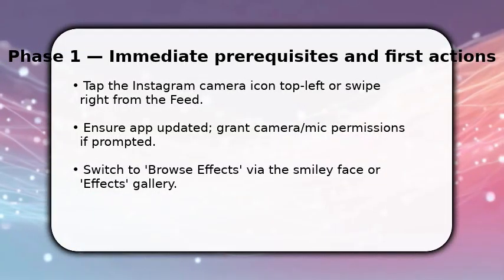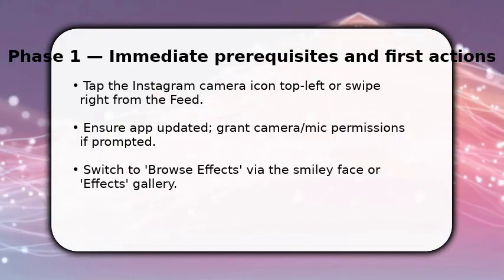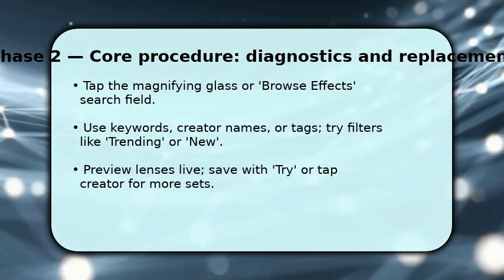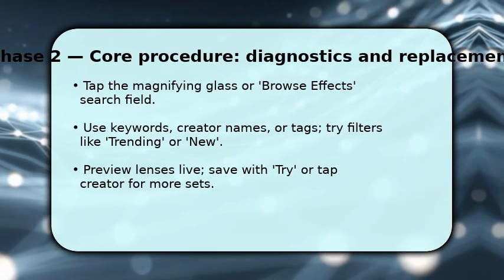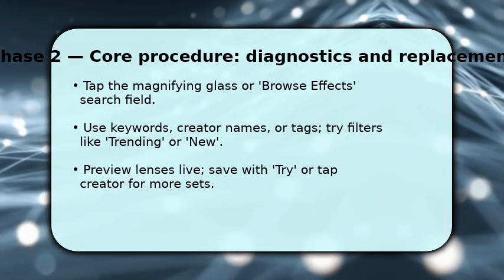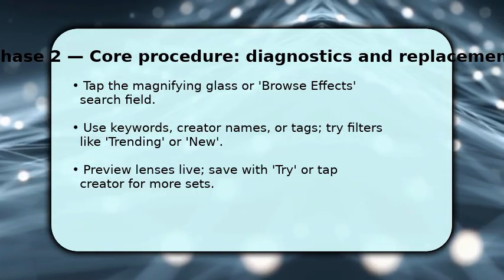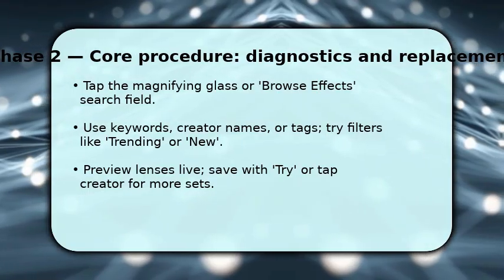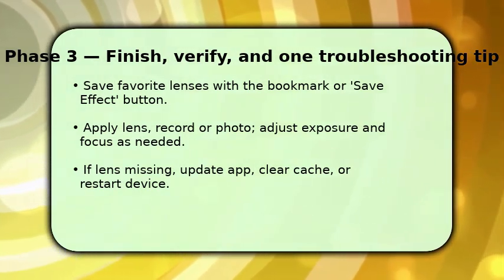How to Search Lens on Instagram (updated)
How to Search Lens on Instagram (updated) | 🔒 Surfshark VPN Deal — Stay private and secure. $1.99/mo + 3 Months Free ▸

Discover the art of finding and using lenses on Instagram to enhance your photos. This video tutorial guides you through selecting, applying, and sharing stunning images with creative filters that can transform ordinary pictures into extraordinary visuals.

Instagram,